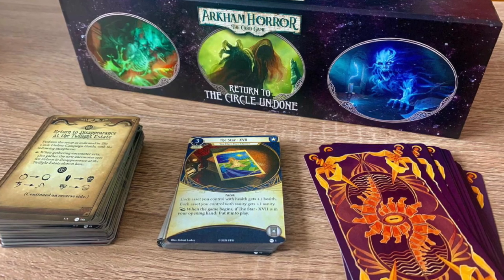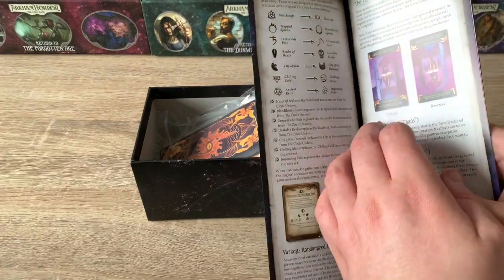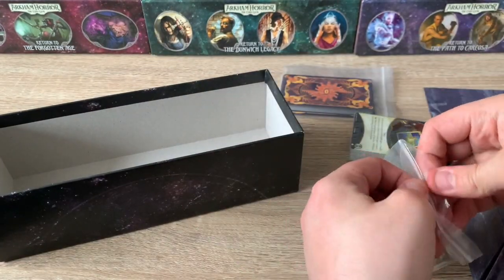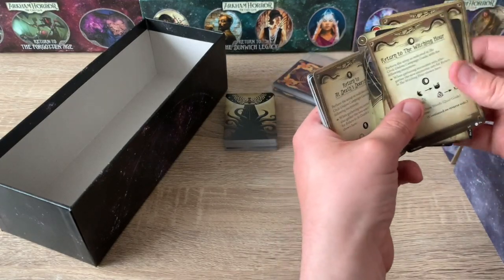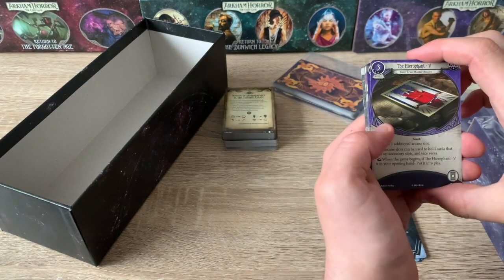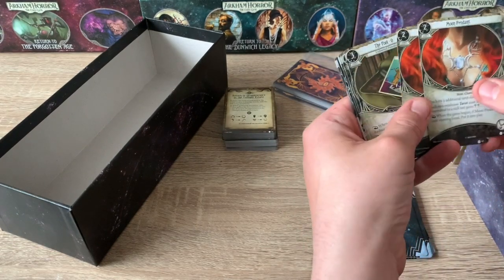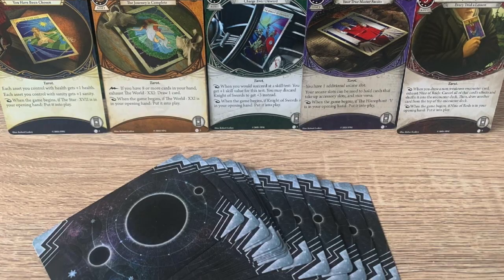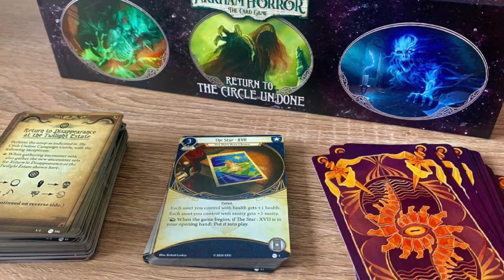Arkham Horror - Return to the Circle Undone Unboxing and Review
Venture back into the woods of Arkham and the home of the silver twilight lodge, break rituals and challenge your fate in the latest return to set from Arkham Horror the card game.
Featuring new player card, encounter cards and tarot cards that change the way you play game, I unbox and review the latest HP Lovecraft release from Fantasy Flight Games.